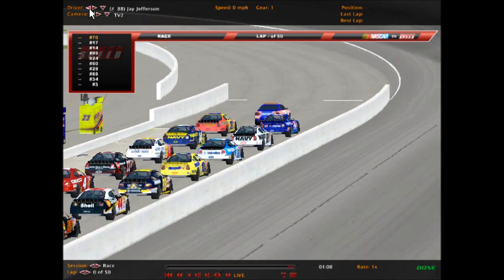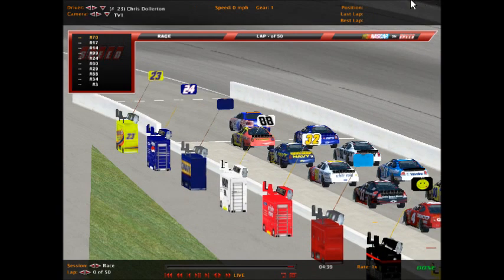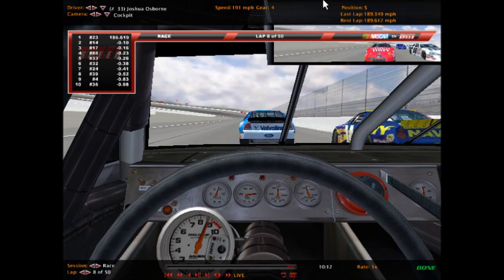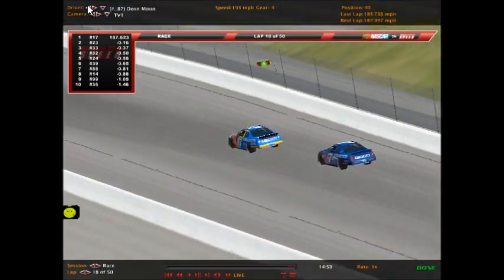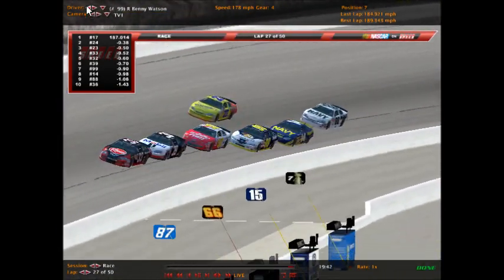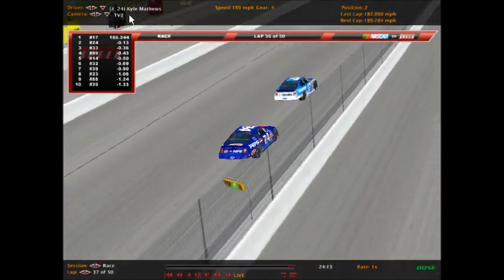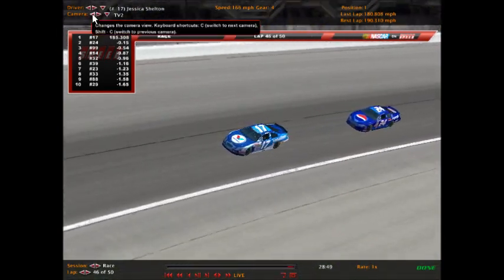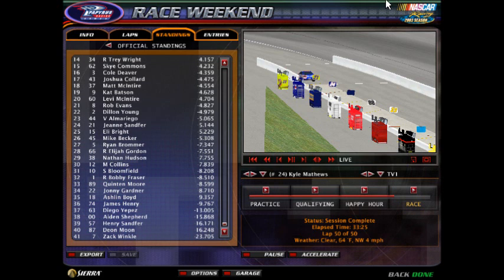NNSCRA Castrol GTX Cup Series Season 22 Race 4 Motorcraft 500